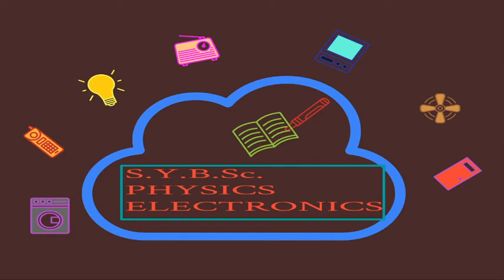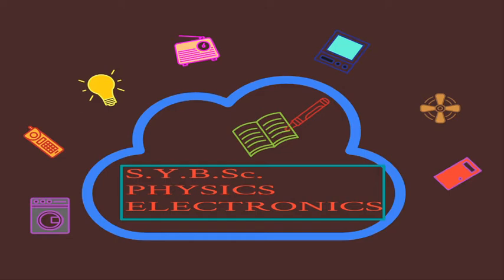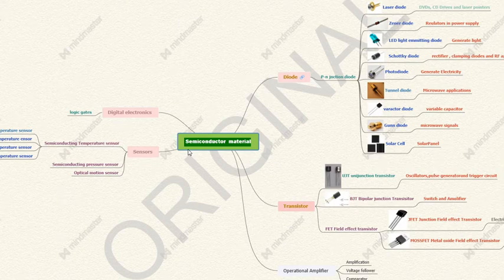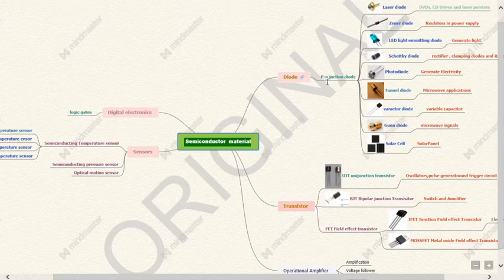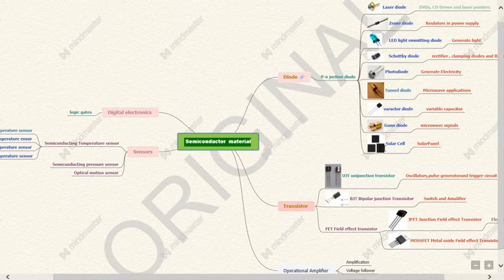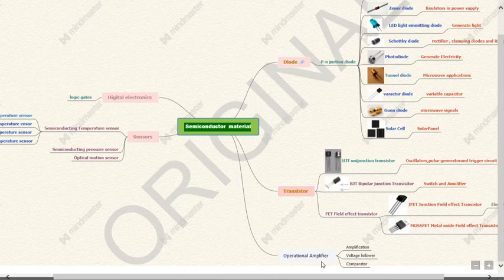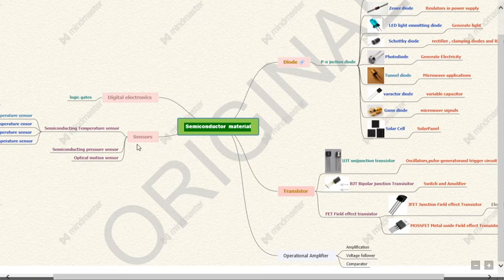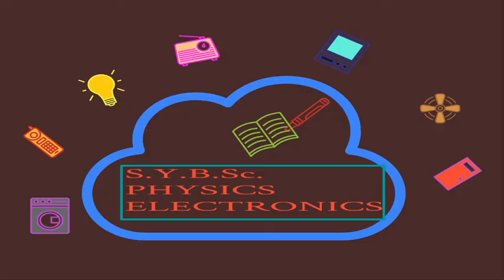Introduction to Electronics S.Y.B.Sc.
This video is an introduction and application to the course.